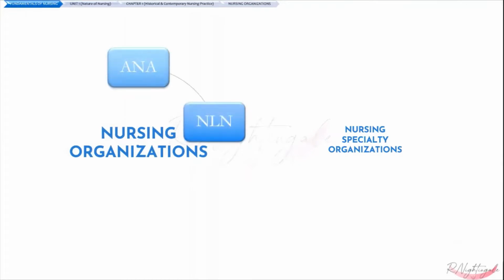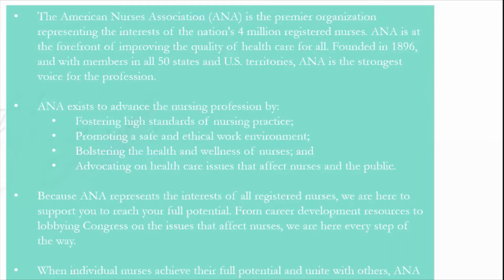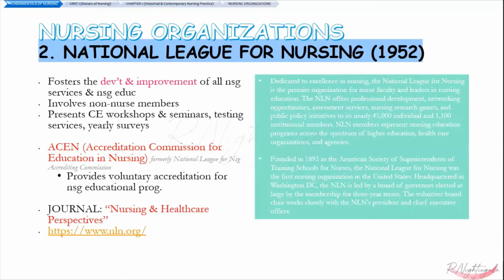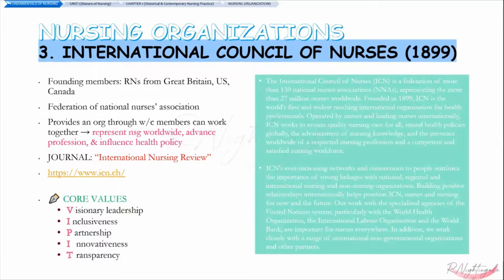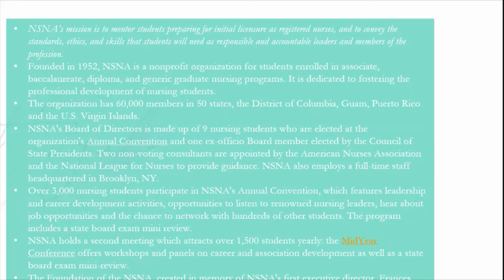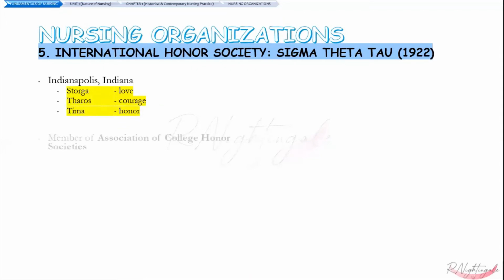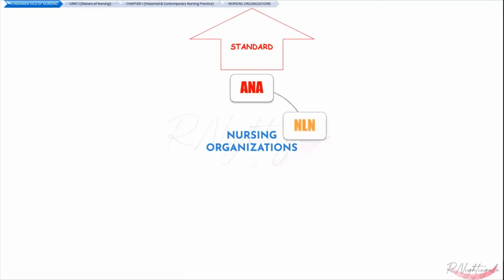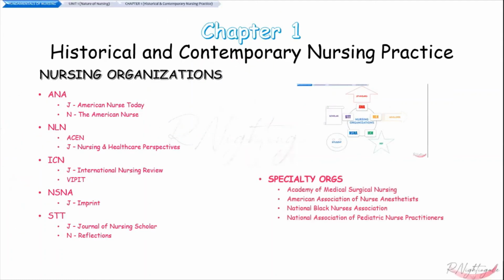FUNDAMENTALS OF NURSING | CH 1 | 8. Nursing Organizations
UNIT 1 (Nature of Nursing)
CHAPTER 1 (Historical and Contemporary Nursing Practice)
- Nursing Organizations
-- American Nurses Association
-- National League for Nursing
-- International Council of Nurses
-- National Student Nurses Association
-- Sigma Theta Tau
- Nursing Specialty Organizations